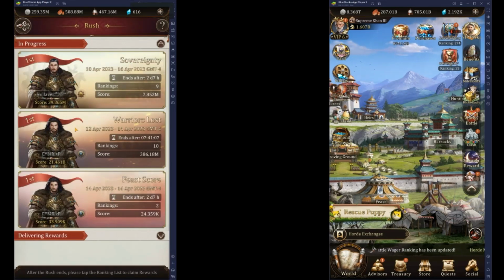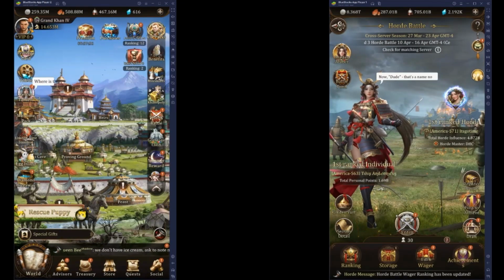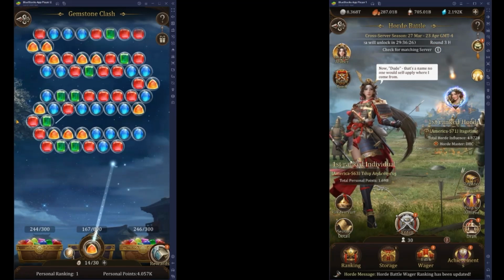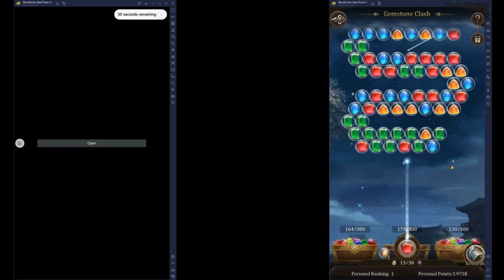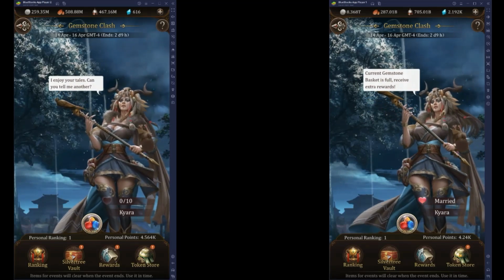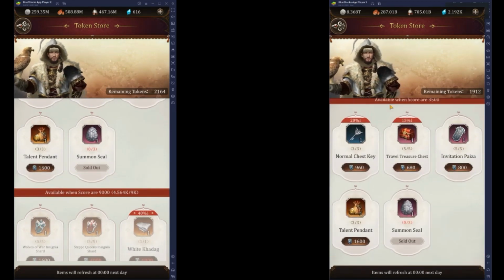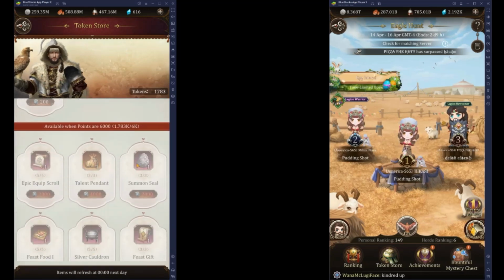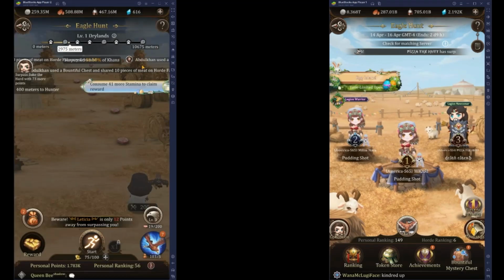Game of Khans Gemstone Clash and Eagle Hunt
Continuing my VIP 0 series for Game of Khans, discussing more minigames